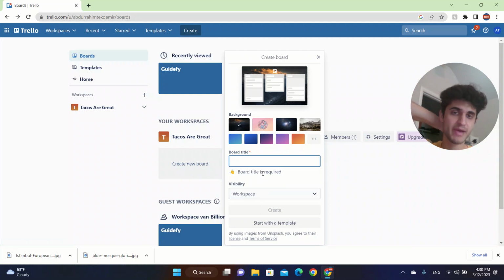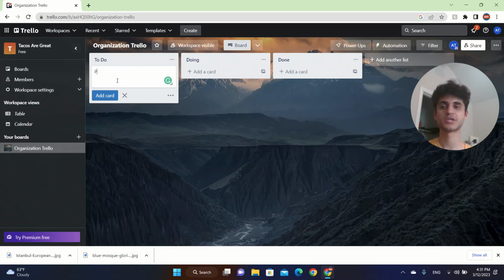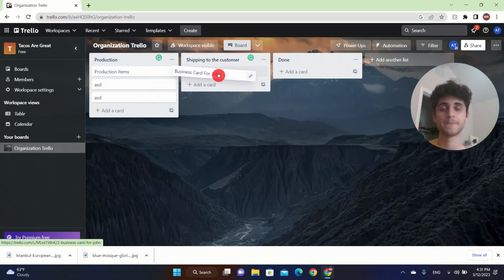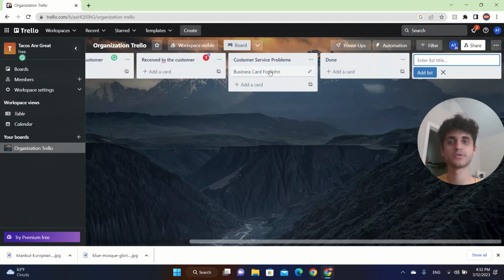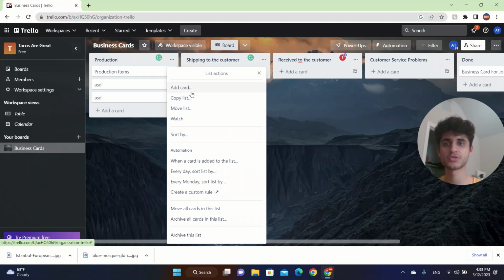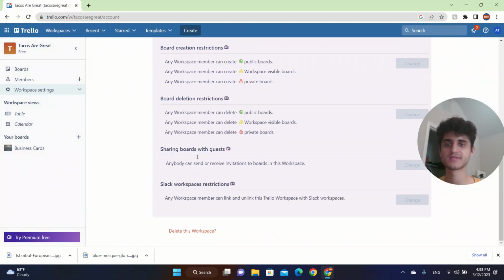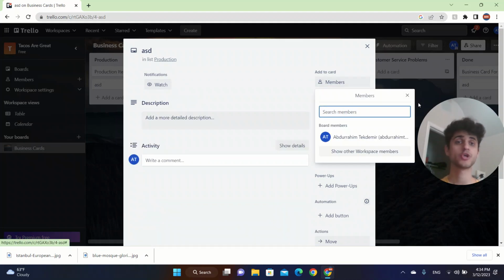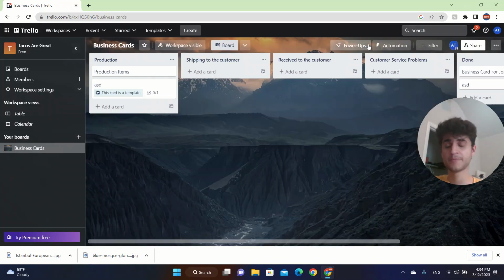How To Organize Trello | Fast & Easy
How To Organize Trello

In this video I am going to give you a tutorial on the topic: How To Organize Trello | Fast & Easy. I will explain it in a easy and fast way.

Trello is a web-based, kanban-style, list-making application and is developed by Trello Enterprise, a subsidiary of Atlassian. Created in 2011 by Fog Creek Software, it was spun out to form the basis of a separate company in New York City in 2014 and sold to Atlassian in January 2017.